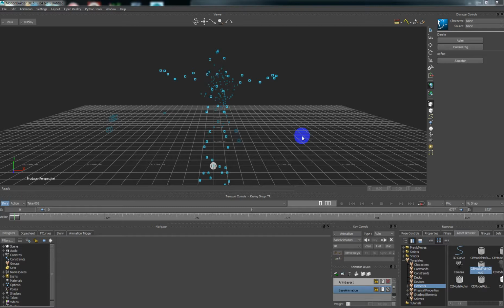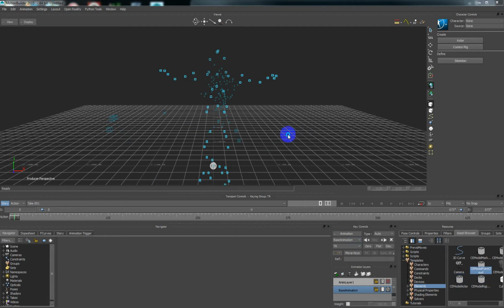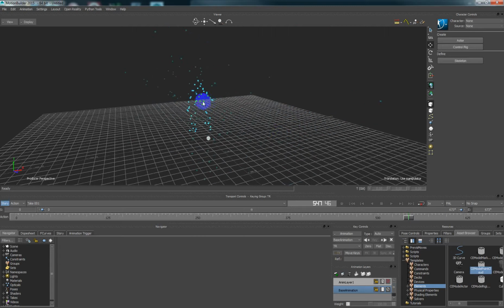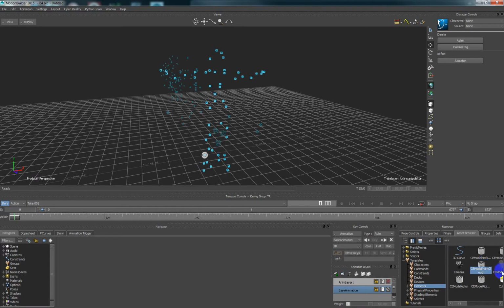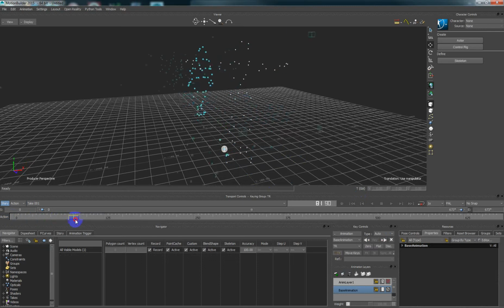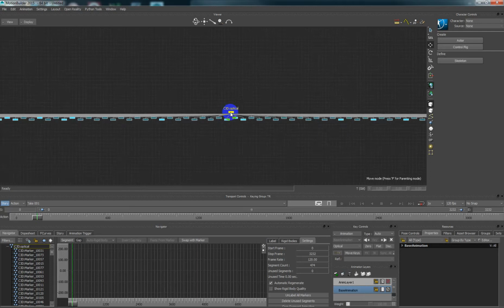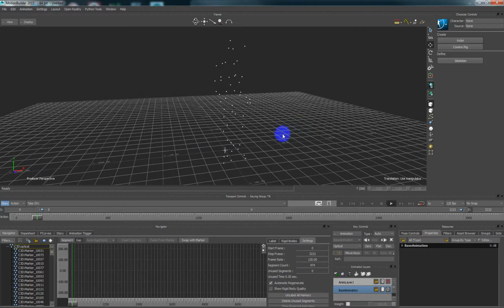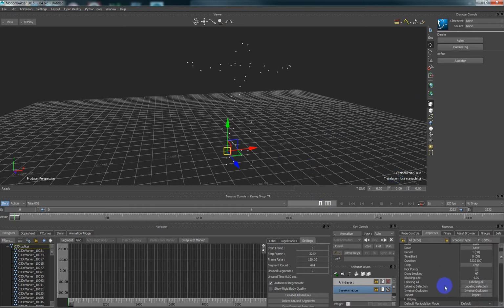Optical tracking Part 1